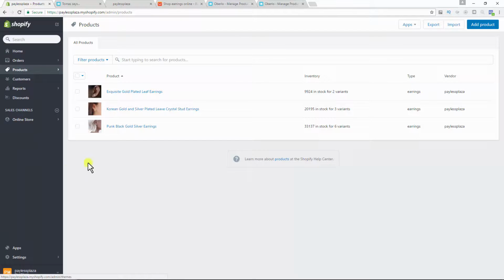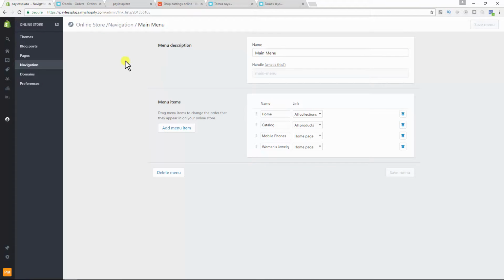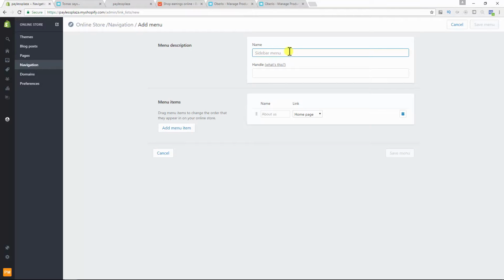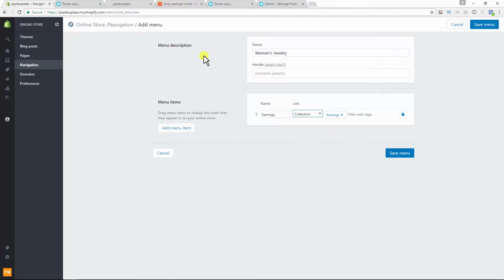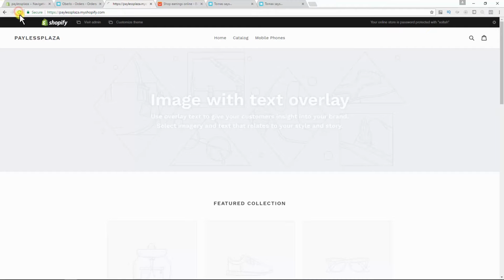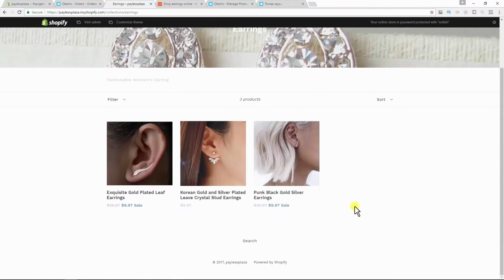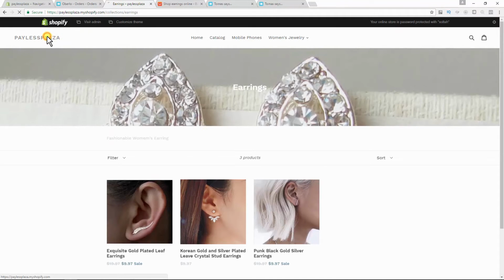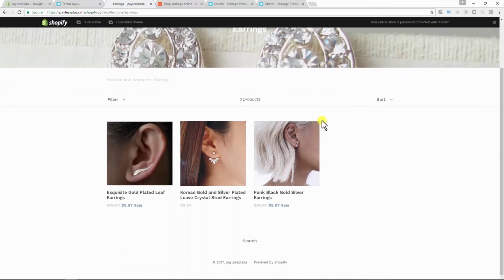Shopify Video 4